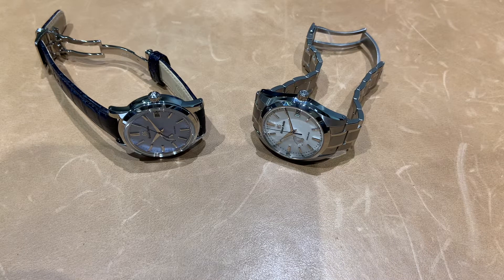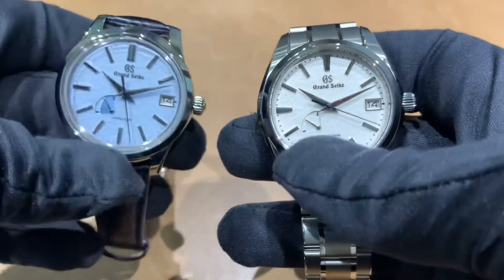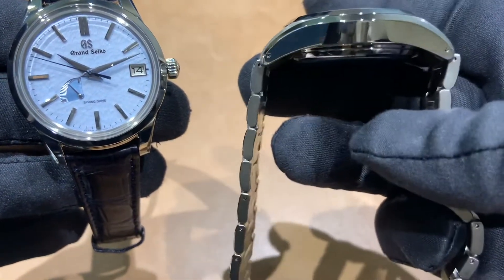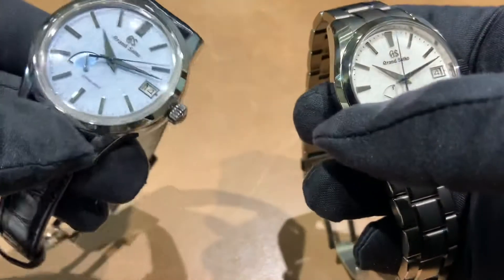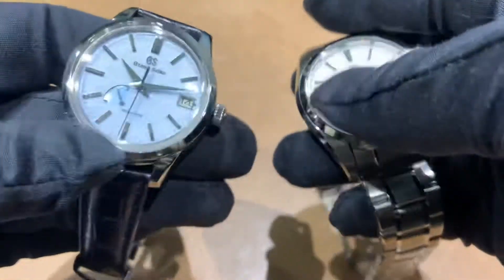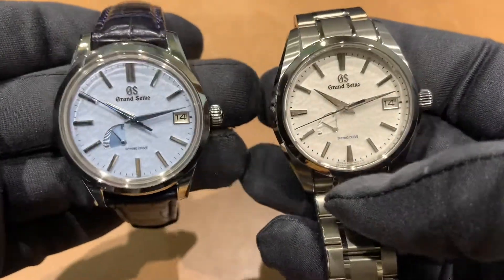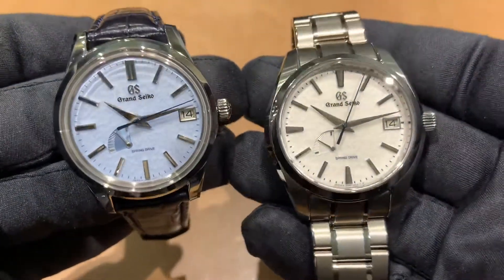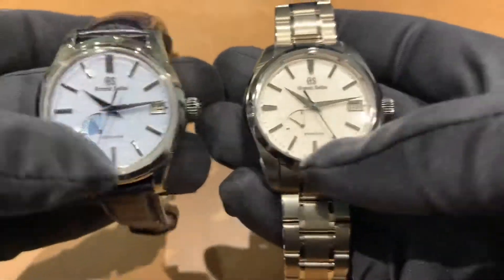Grand Seiko SBGA407 & SBGA211 (Skyflake or Snowflake)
SBGA407 Skyflake
39.7mm case
13.2mm thick
47.8mm lug to lug
19mm lug width
Navy blue crocodile leather strap

SBGA211 Snowflake
40.1mm case
12.8mm thick
48.2mm lug to lug
20mm lug width
Titanium case & bracelet